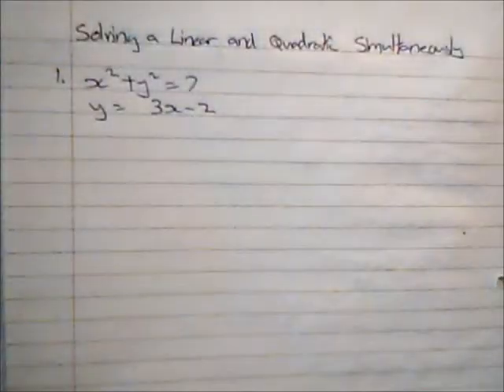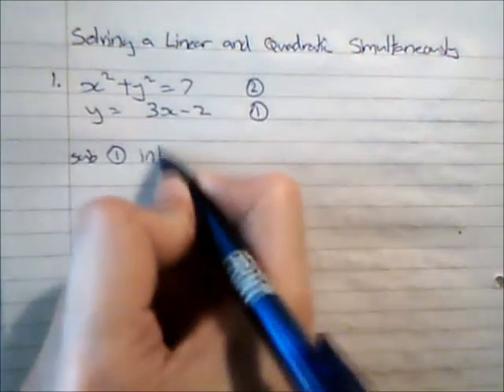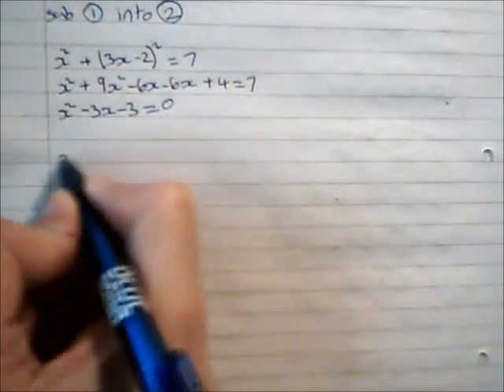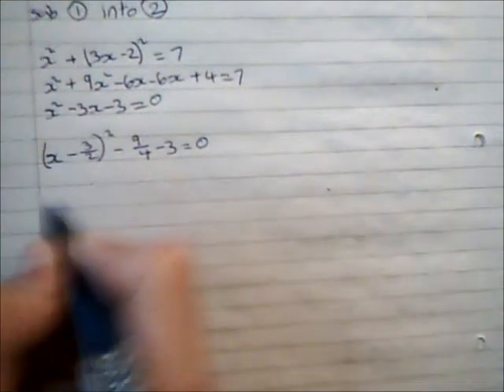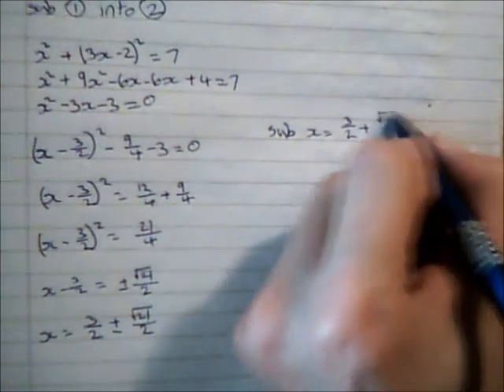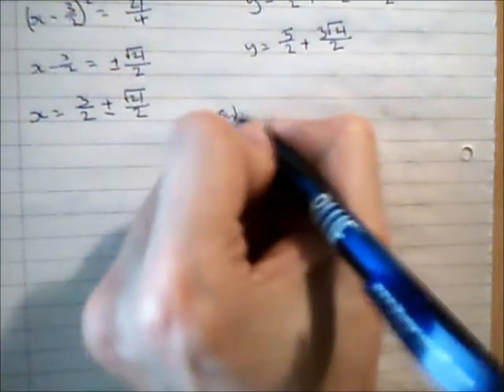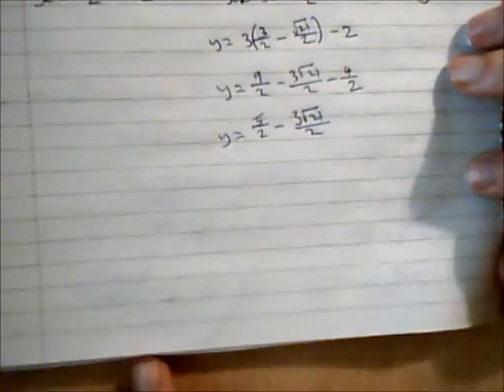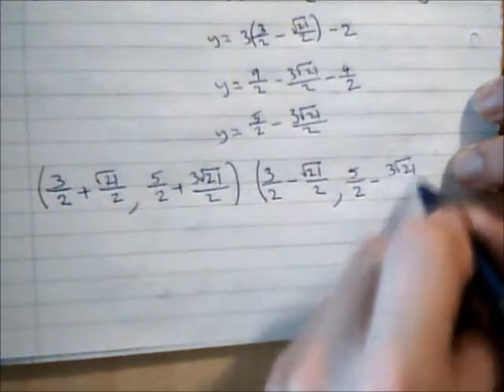Linear and Quadratic Simultaneous Equations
Video on how to solve one quadratic and one linear equation simultaneously.